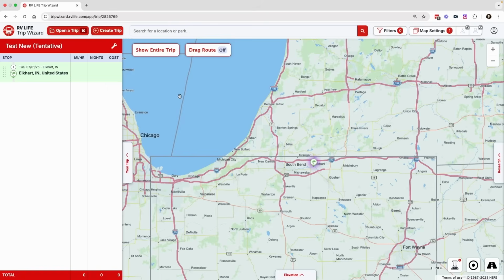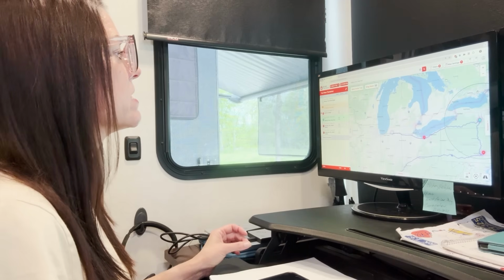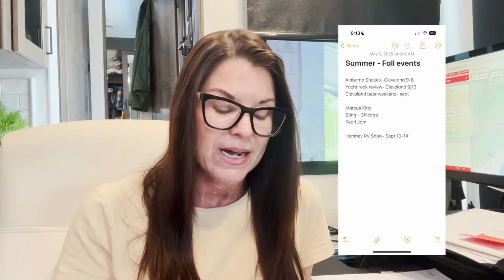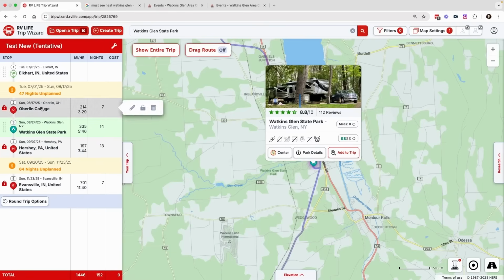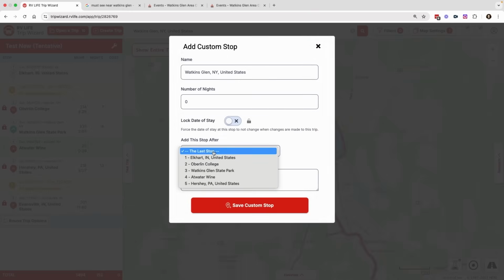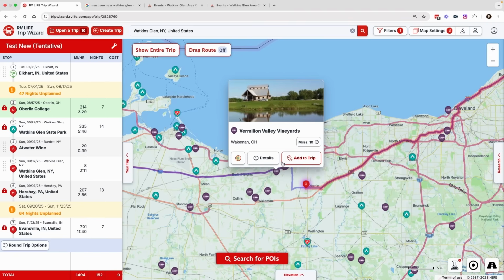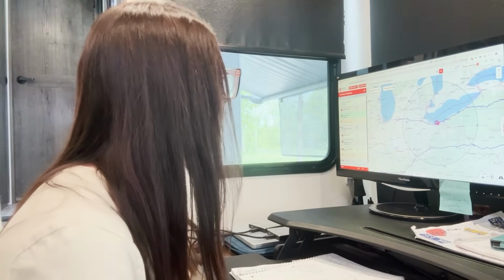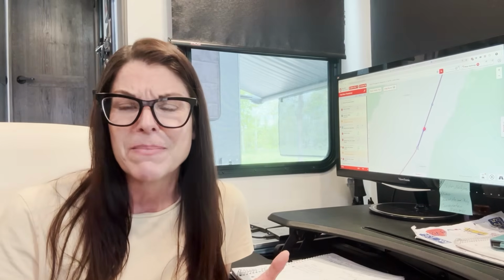The One Tool Full-Time RVers Use to Never Run Out of Ideas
Full-time RV trip planning is the key to discovering incredible places and experiences on the road! In this guide, we share our proven system for finding the best destinations, campgrounds, attractions, and local gems for your RV adventures. Using RV Trip Wizard as our primary tool, we'll show you exactly how we research and plan for amazing experiences that go beyond the typical tourist spots. After years of full-time RVing, we've refined these planning techniques to maximize every journey and avoid disappointment. Whether you're planning a weekend getaway or a cross-country adventure, these strategies will transform how you discover and enjoy the best places along your route!

🔥Our Going Full-Time RV Online Course Is Here!!! 🔥 Special Limited-Time pricing and a free month in our Private Facebook Group. This is EVERYTHING you need to know about transitioning to Full-Time RV Living AND then the support you want to help you along the way. We are here for ya!

📌 RV LIFE / RV Trip Wizard - Plan Smarter, Travel Better Your ultimate RV trip planner & GPS tool! Save 25% automatically when you're ready to purchase.
NOTE: Good on first year only, discount reflected on Payment screen.

🛒 RV Gear We Use and LOVE

🔋Redodo Lithium Batteries - our trusted source for boondocking bliss.

⚙️The NRVTA Home Study course! Stop paying techs to fix your RV. Save money and do it yourself!

⏰ TIME INDEXES:
0:00 - Introduction
2:30 - Course Community
5:45 - Big Rocks
10:20 - Little Rocks
15:35 - Trip Wizard Demo
22:10 - Choosing Campgrounds
28:45 - Big Rig Tips
32:20 - Trip Wizard Features
38:15 - Finding Activities
44:30 - Adding Activities
48:50 - Boondocking
52:40 - Final Tips

💥 NEW TO OUR CHANNEL? Subscribe and check out our other videos: @liketheresnotomorrow We believe in transparency - some links above are affiliates and we may be compensated for products covered, empowering us to create more exciting content for you. Our authentic opinions aren't swayed - we'll always give you the real deal. By using them, you help enable bigger, better adventures at no extra cost! We couldn't do this without you. Now let's get out there.